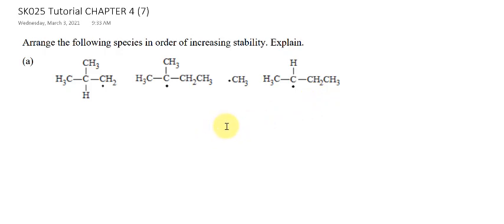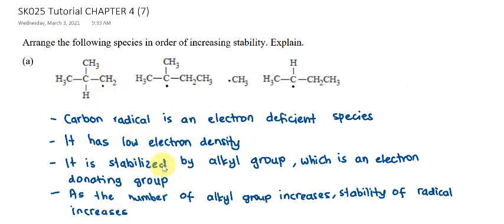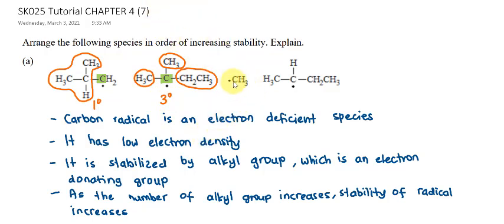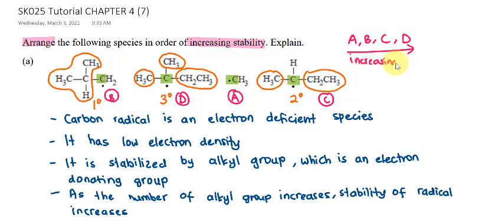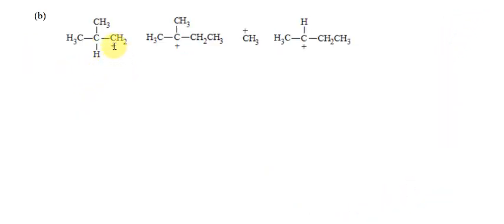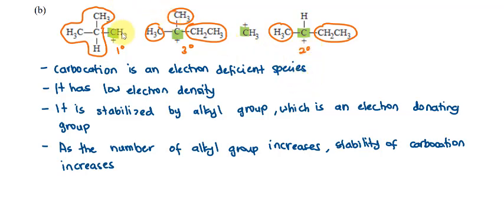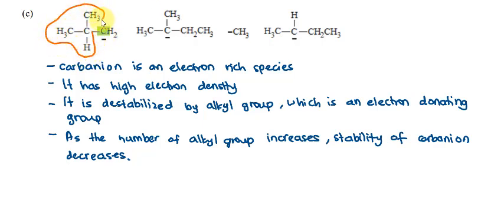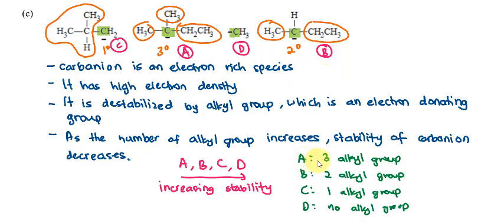Relative Stabilities of Carbon Radical, Carbocation and Carbanion Tutorial (7)